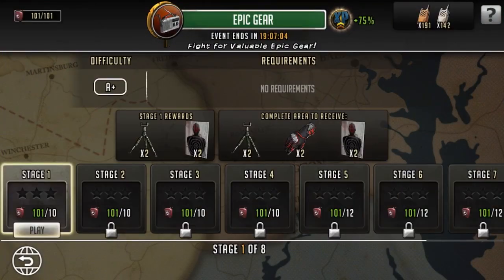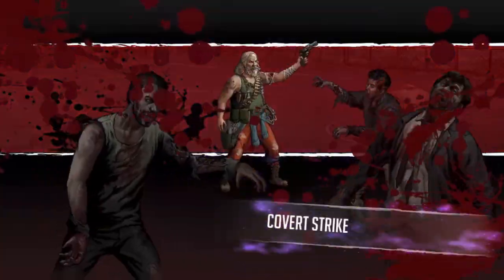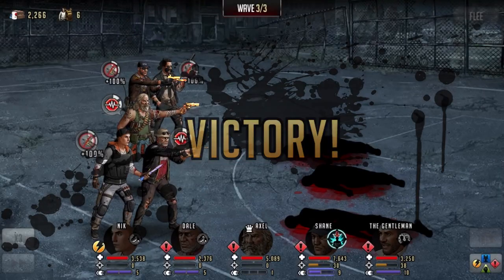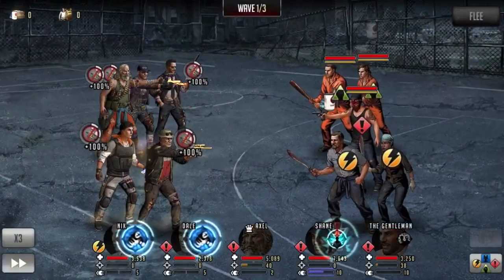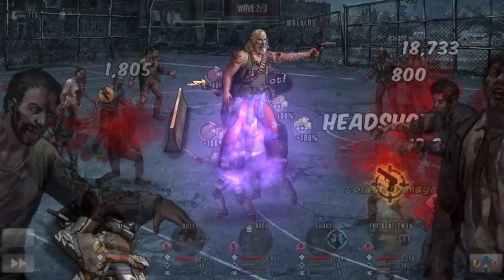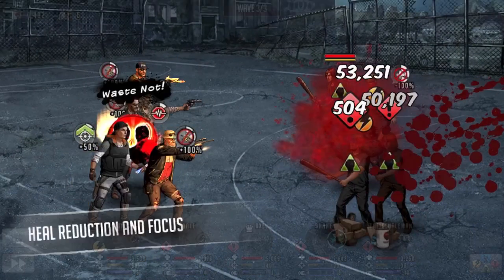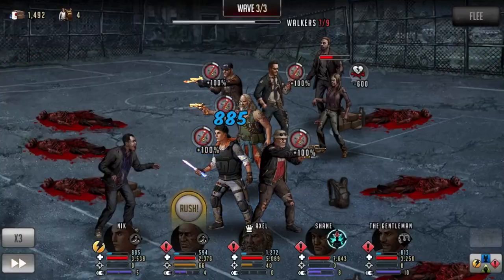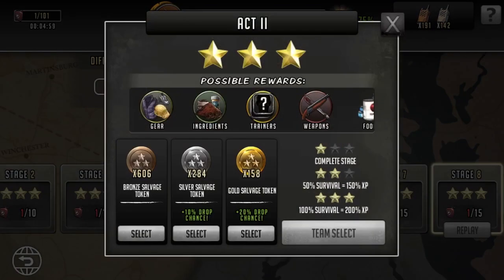Epic Gear Roadmap: "Coming Soon??" - The Walking Dead: Road To Survival TWD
In this video I go through an epic gear roadmap that is on my playtest region. I have no idea if this gear map is available in any region or not, but if it is I want to know where please and thanks! This roadmap would be stellar to have! I am running right out of gear especially watches and radios so to have a map like this would be splended!